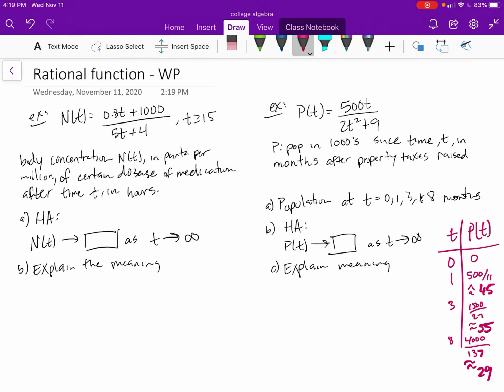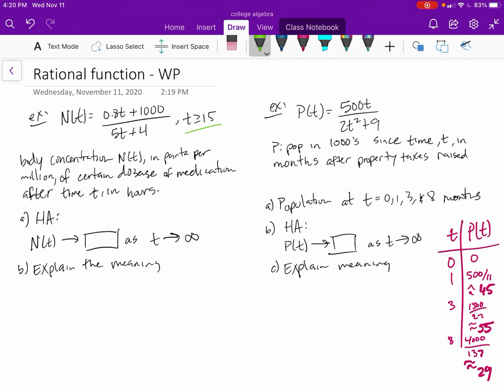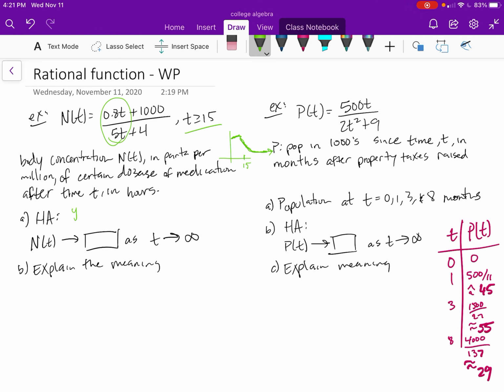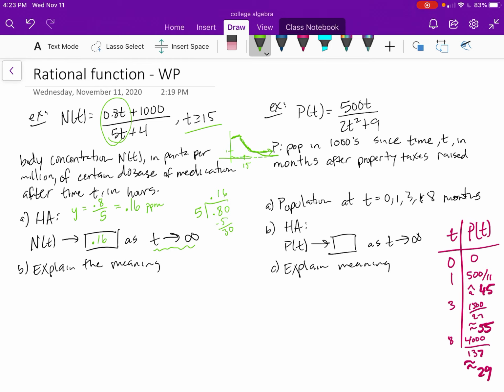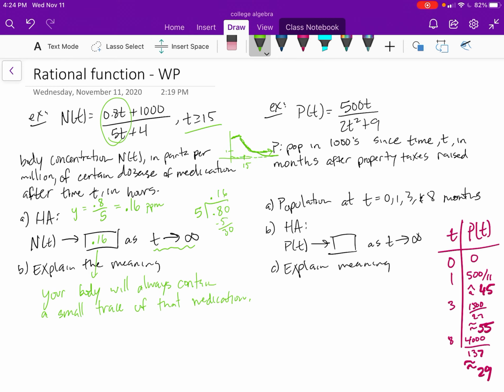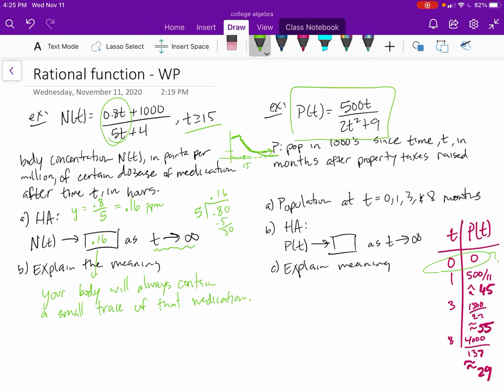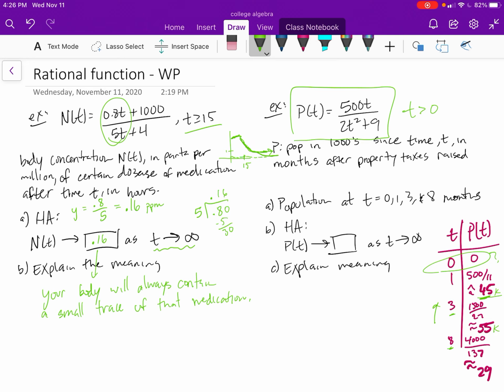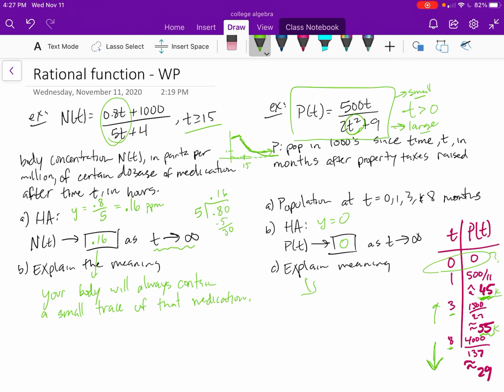Rational function wp